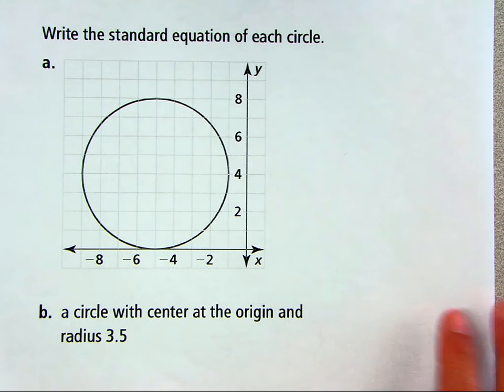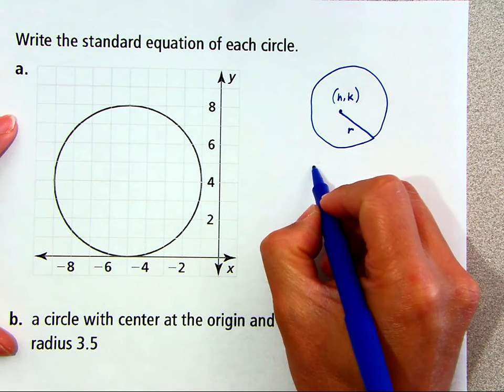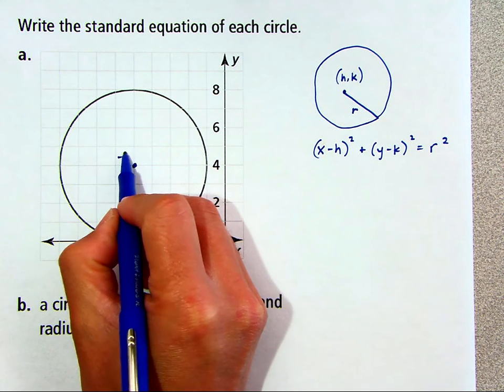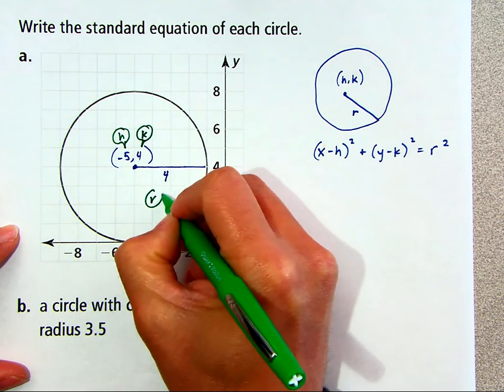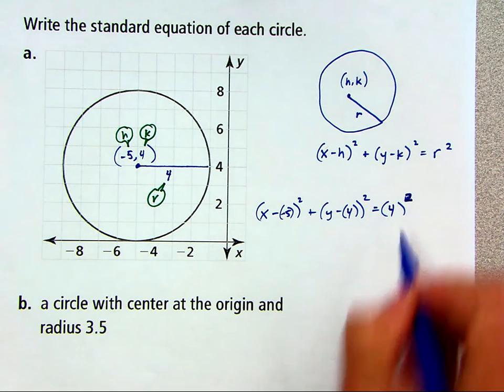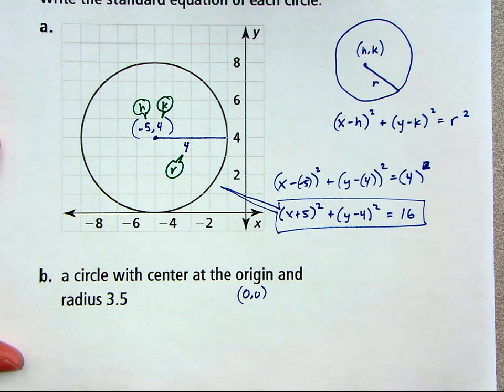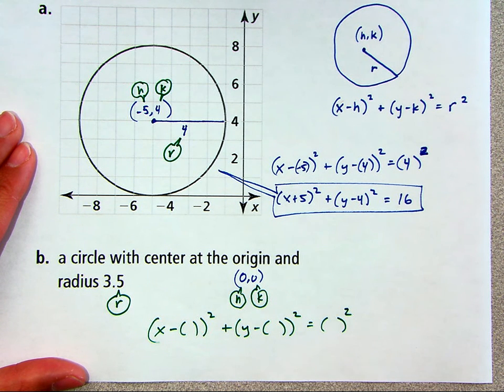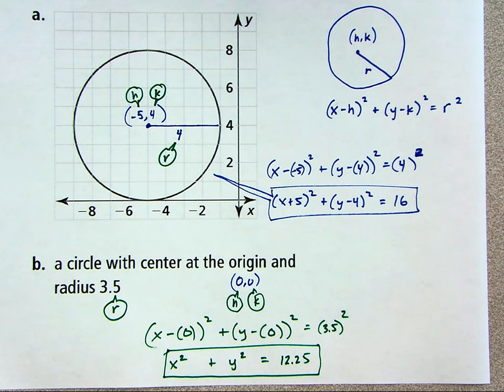Circles: the standard equation